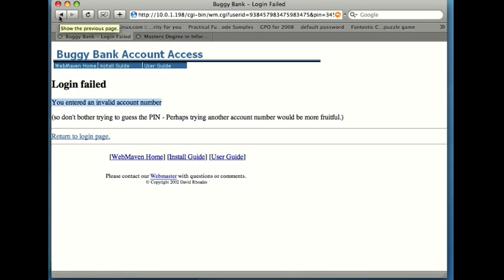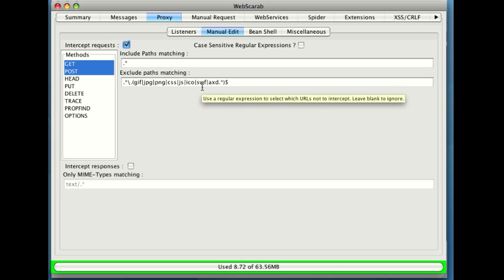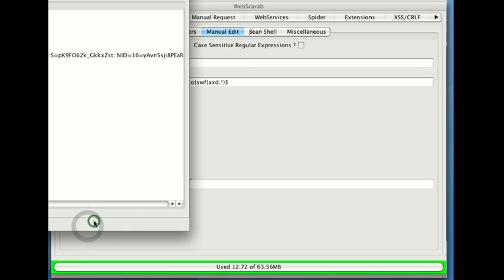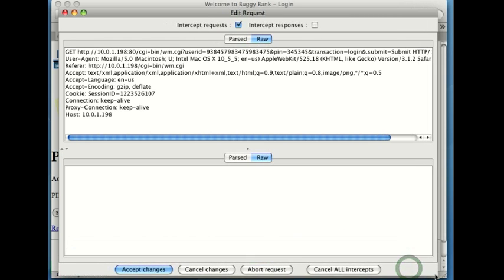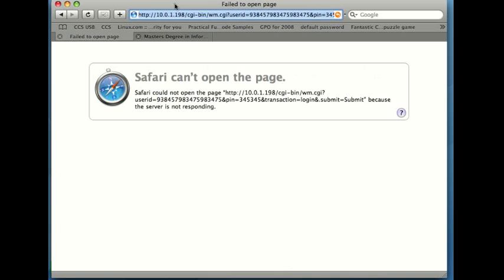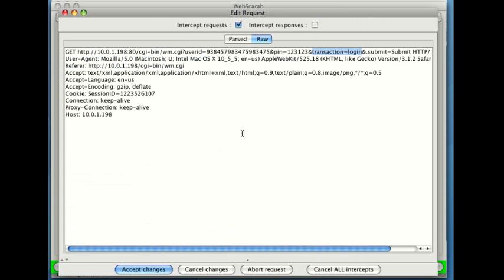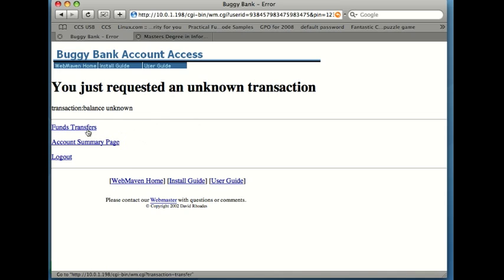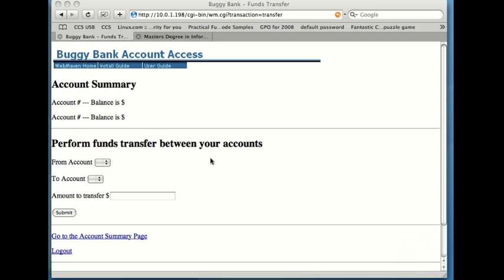WebScarab Demonstration Part 3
The SANS Institute runs all manner of technical training programs for security professionals. This short demonstration video is an example of just one of the many tools that students are introduced to during the Advanced System Auditing track (Audit 507). This part of the class covers everything that an information security security auditor needs to know about how to go about auditing web applications as soon as they get back to their office, in addition to providing comprehensive audit programs for Firewalls, Networks, Windows domains and servers and UNIX based systems. For more information on this and other courses, please For a full resolution version of this video please